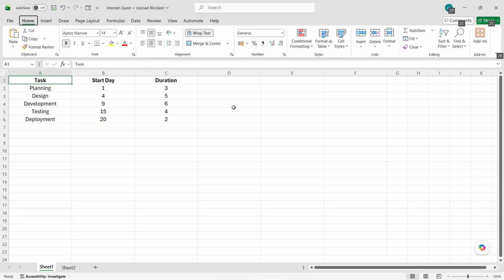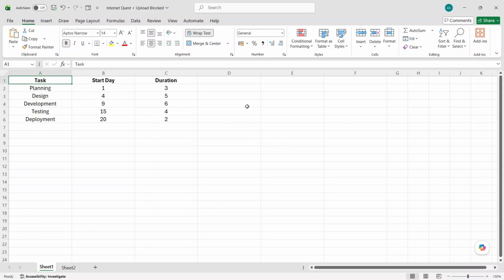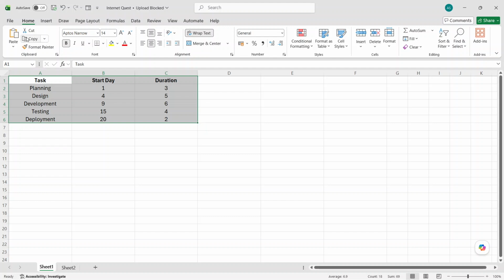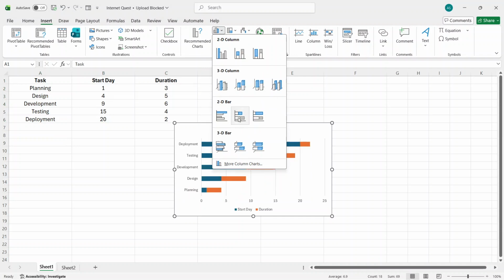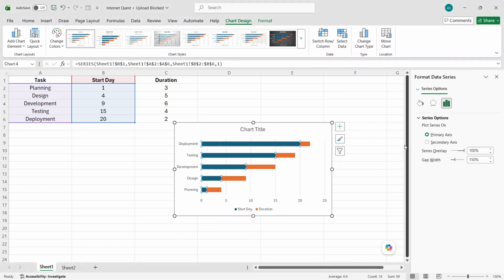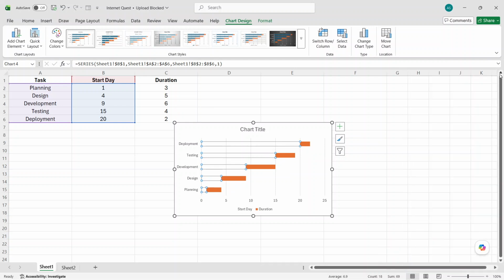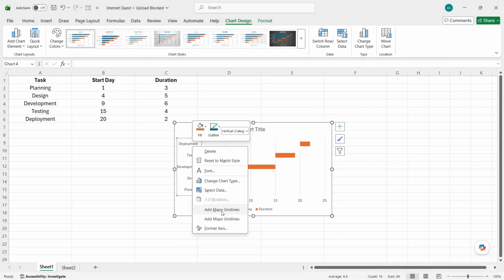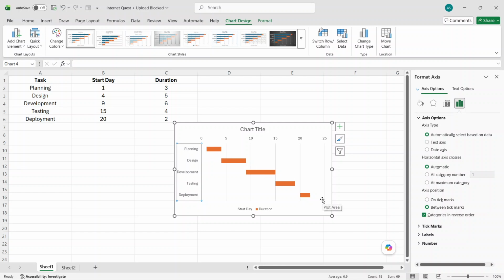How to Make a Gantt Chart Using Excel (2026) | Step-by-Step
Learn how to make a Gantt chart using Excel with this updated, step-by-step walkthrough. In this video, you'll see exactly how to set up your project timeline, format your bar chart to look like a real Gantt chart, and organize tasks with start dates and durations — all inside Excel with no extra tools required. This method works in both Microsoft 365 and older versions of Excel, so you don't need to upgrade anything. Whether you're managing a product launch, content calendar, or development sprint, this approach gives you a clean, functional Gantt chart fast. It's the current method that actually works.